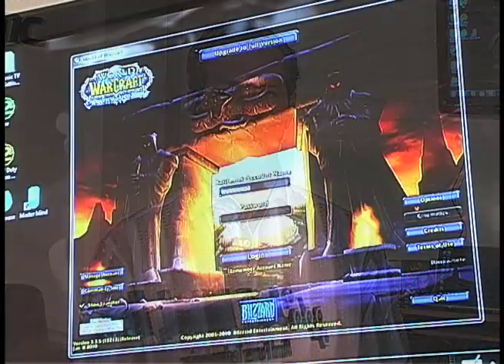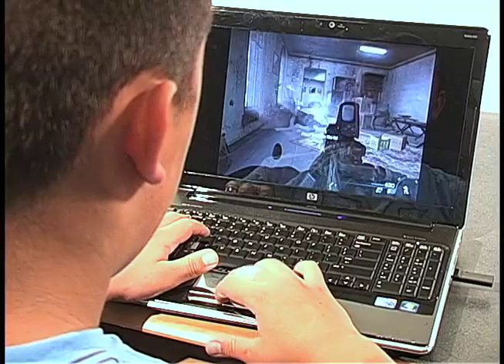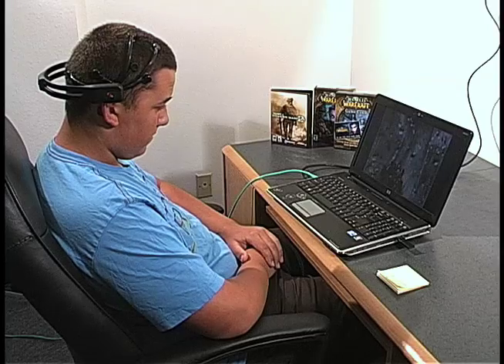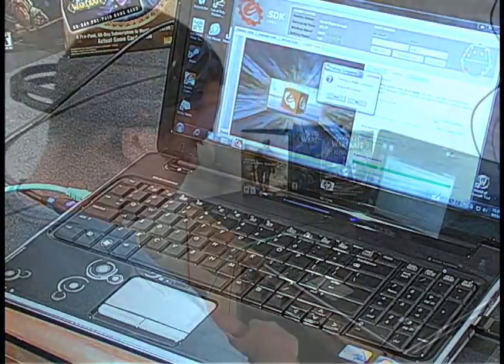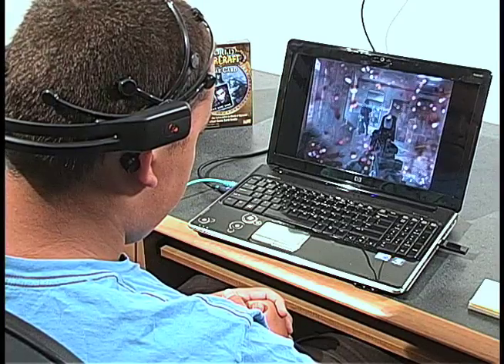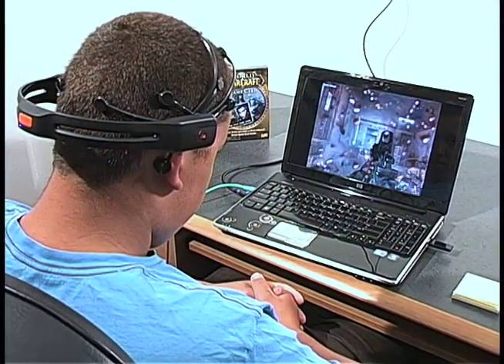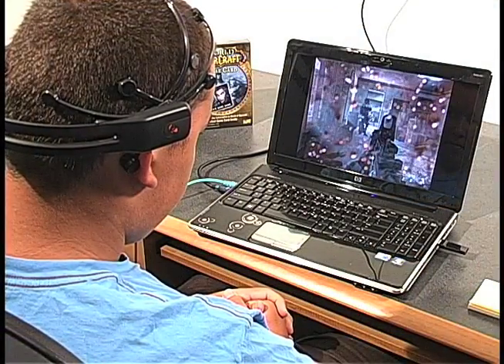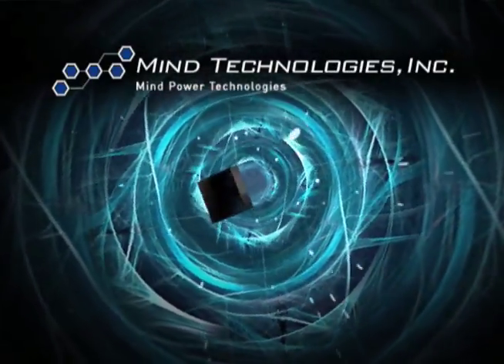Mind Technologies Master Mind Application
Mind Technologies lastest application is Master Mind which allows the user to play any video game with the power of their mind instead of using hand controls such as joysticks, keyboards, mice etc.